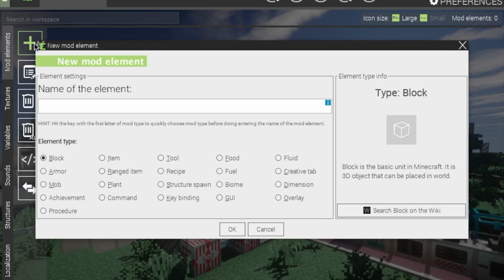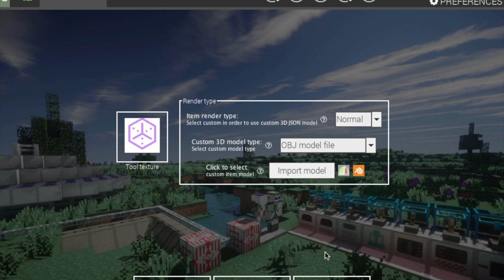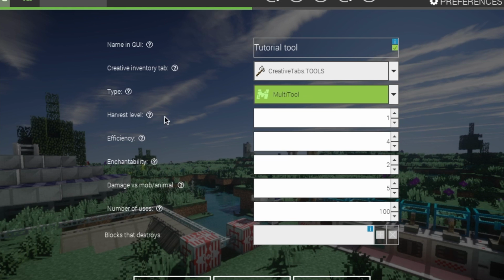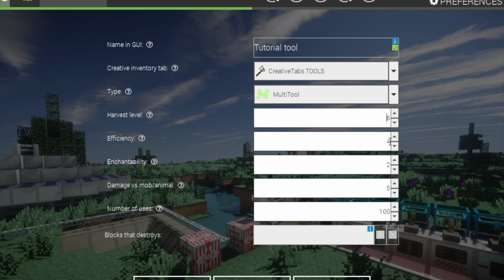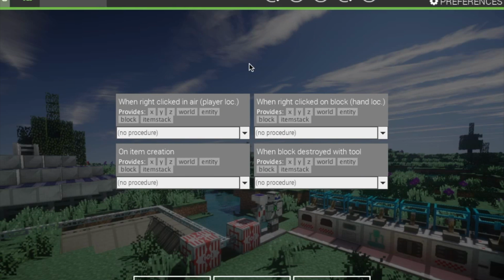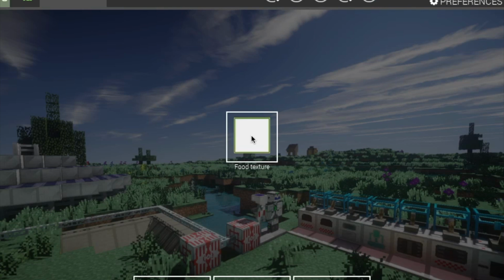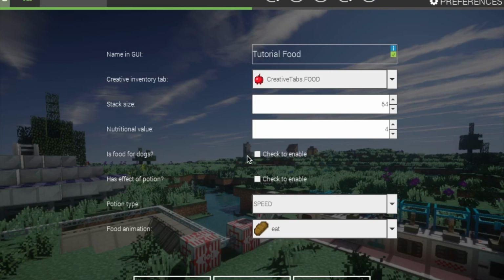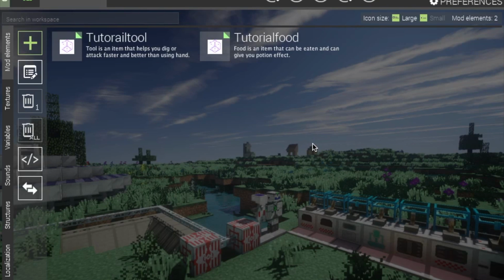Mcreator tools and food tutorial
This video is about how to create your own tools and food using Mcreator. If you have anything that you would like me to show you how to create please coment bellow.